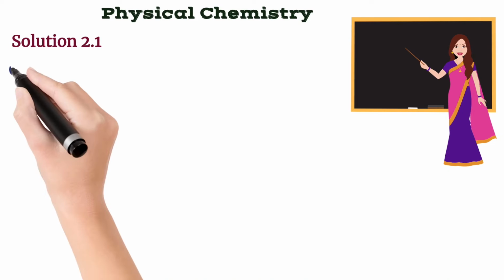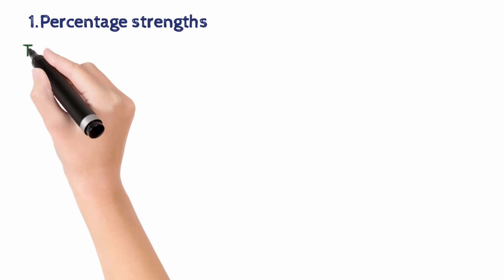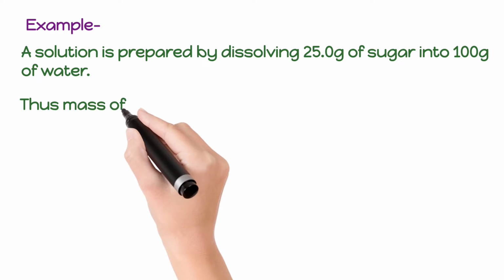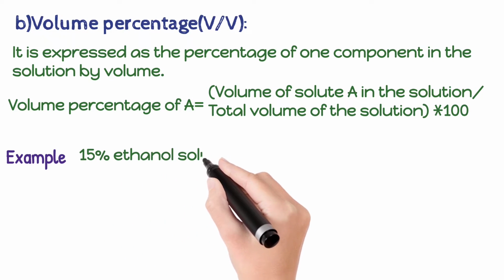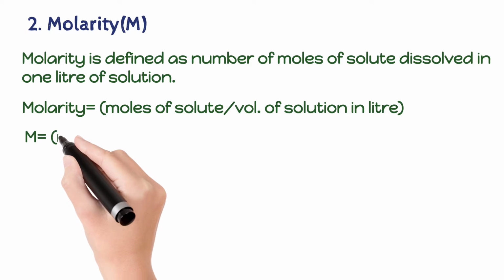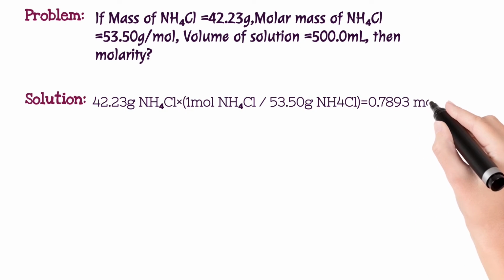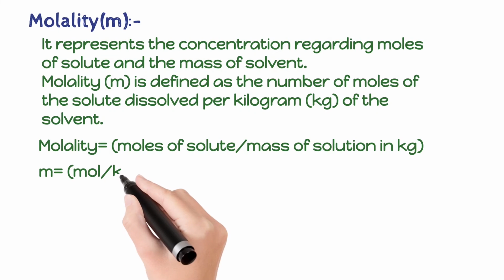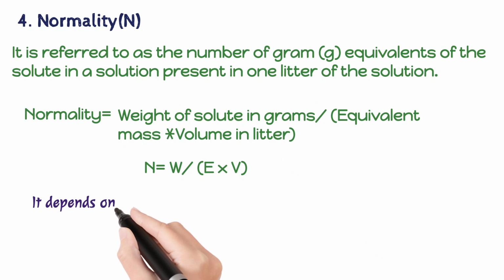Concentration of Solution, Percentage Strengths, Molarity, Molality, Normality- Physical Chemistry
In this video Concentration of Solution, Percentage Strength, Molarity, Molality, Normality of Physical Chemistry have been discussed.
NEET chemistry lectures in English